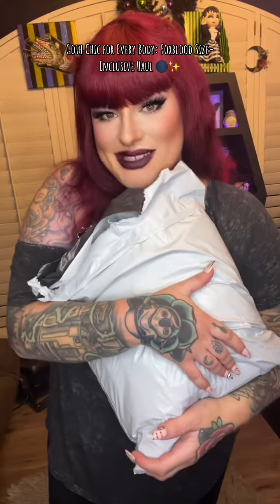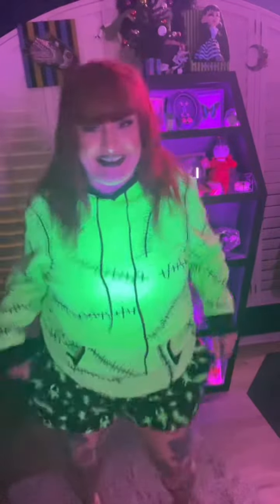Goth size-inclusive haul ft. Foxblood | Embrace the darkness with style! 🖤✨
Dive into the shadows with me in this goth size-inclusive haul featuring stunning pieces from Foxblood! From the sultry Darling Romper to the glow-in-the-dark Creepy Crawlers Shorts and the enchanting Boogie Man Hoodie Sweater, every piece is a celebration of goth fashion for every body. Join me on this fashion journey and let’s redefine gothic style together! 🌑💀